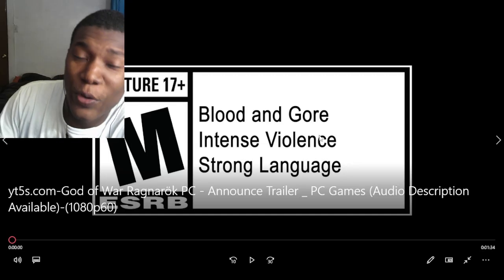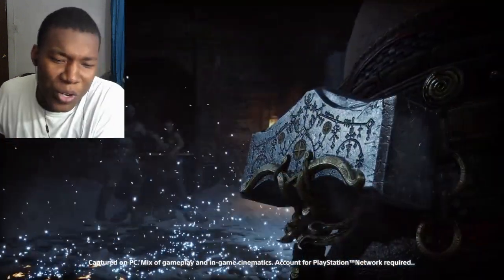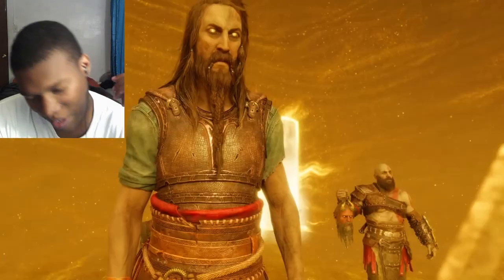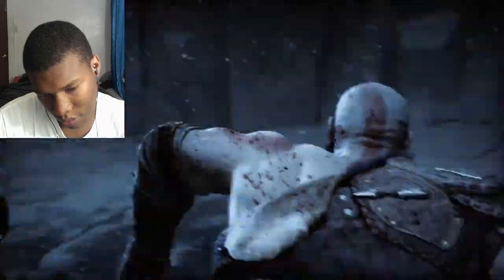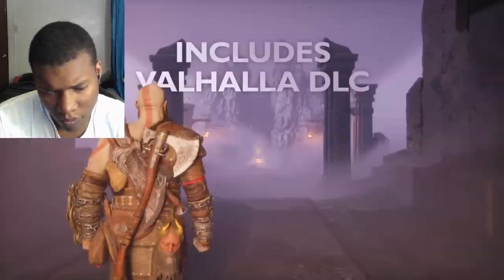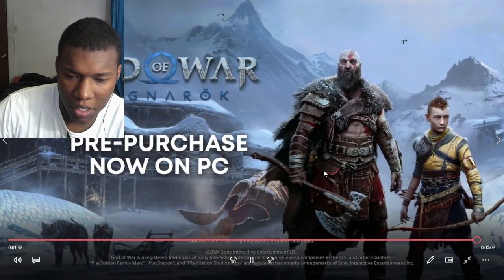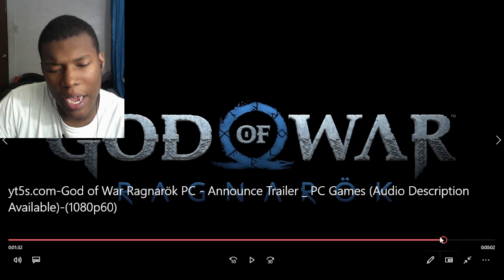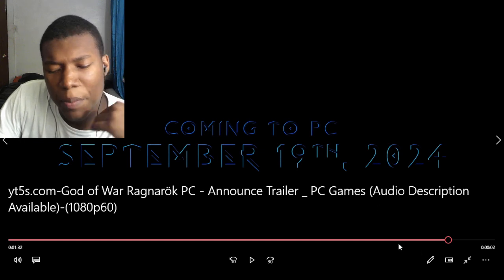God of War: Ragnarok - PC Announcement Trailer | State of Play 2024 REACTION